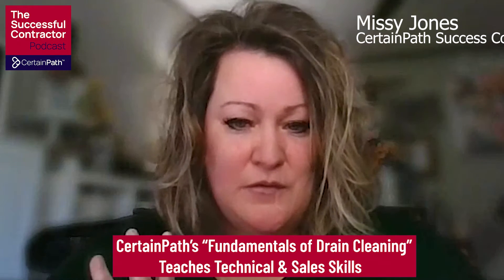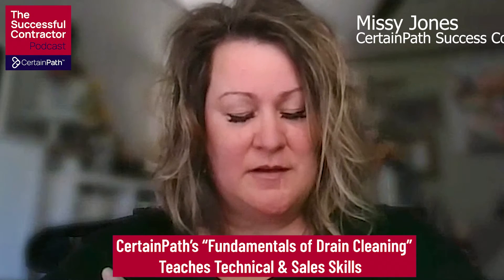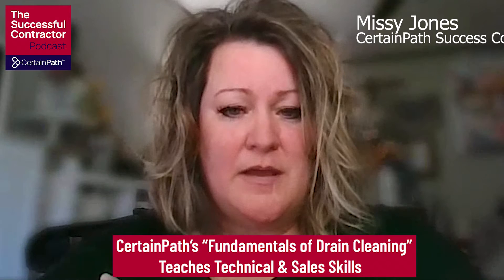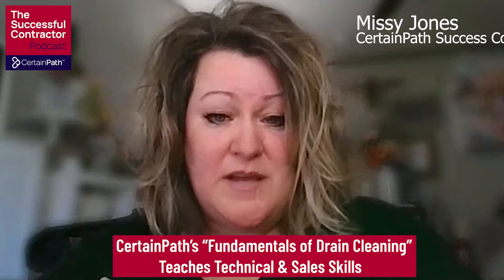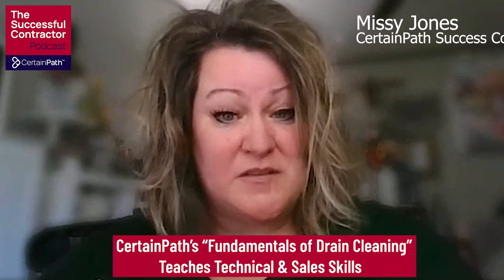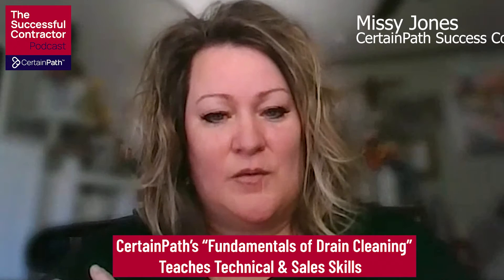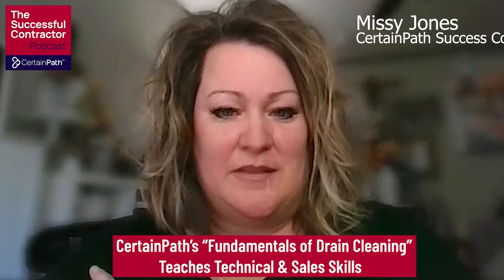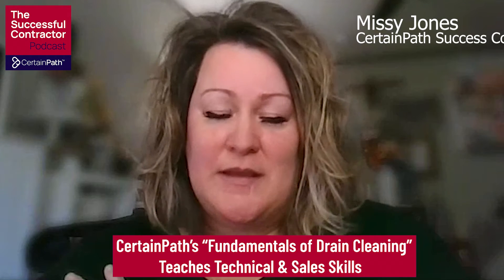CertainPath’s “Fundamentals of Drain Cleaning” Training Teaches Technical & Sales Skills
Fundamentals of Drain Cleaning & Mainline Sewers: CertainPath’s Technical & Sales Training Delivering Big Results with Missy Jones

Drain Cleaning and mainline sewer replacements are lucrative businesses when you understand how to structure the pricing and have a strong selling system. It provides a critical service to customers, can generate massive profits, and creates exceptional earning potential for technicians—and they don’t need licensing. However, technicians and contractors do need training, which is why CertainPath developed “Fundamentals of Drain Cleaning.”  It’s a two-day technical and sales training course offered at CertainPath member’s facility, Deluxe Plumbing & Heating in Bethlehem, PA…

In this interview, we talk with Missy Jones who helped build this course with Deluxe’s owner & CertainPath member, Larry Shoemaker, over more than 12 months.  Missy shares a wealth of insight over this interview, giving you an inside look into the course—and the type of training you should be doing with your team.  And you’ll gain some insights into how you should be communicating with homeowners, so they hire you for their drain cleaning and mainline sewer replacement jobs.